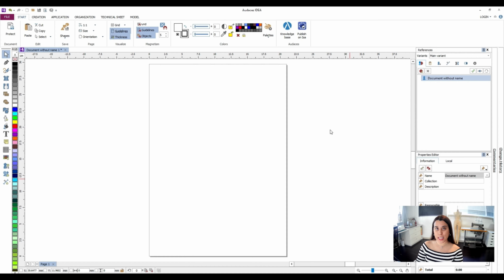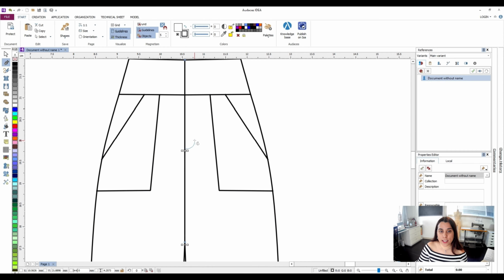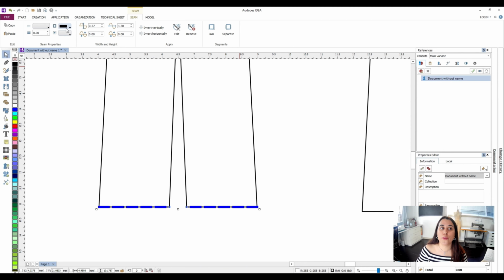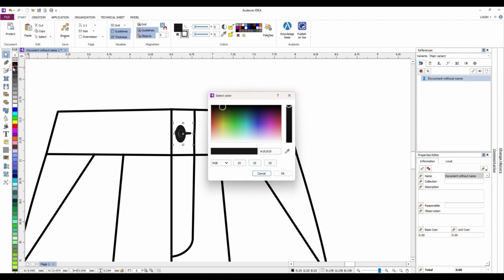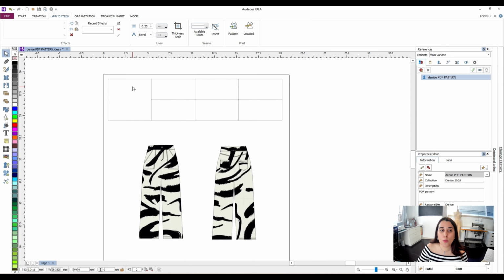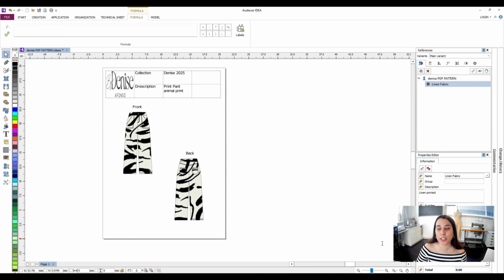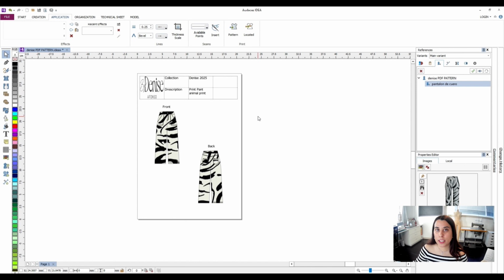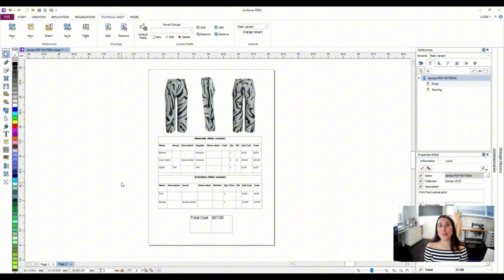Creating flat sketches and tech packs with Audaces Idea | Tutorial by Denise Afonso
Join fashion expert Denise Afonso in this tutorial as she guides you through the essential first steps in Audaces Idea, the most comprehensive software for the industry. Whether you're looking for flat sketch design, tech pack creation or garment costing, Audaces Idea can do all of that and much more! ✨

In this tutorial, Denise covers everything from designing her technical drawings up to creating tech packs with built-in garment costing. Learn how to streamline your processes and ensure the success of your collections with Audaces Idea!

About Audaces
We are revolutionizing fashion by combining creativity and technology. With over 30 years of global experience, we help brands and professionals design smarter and produce more efficiently.